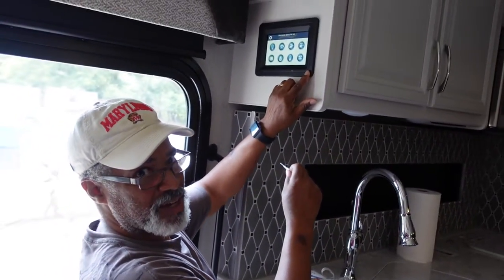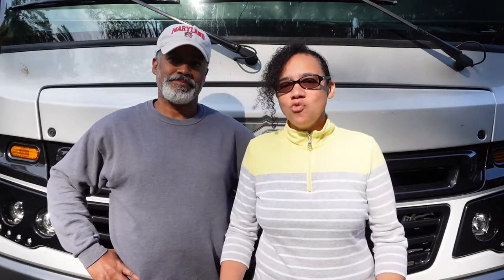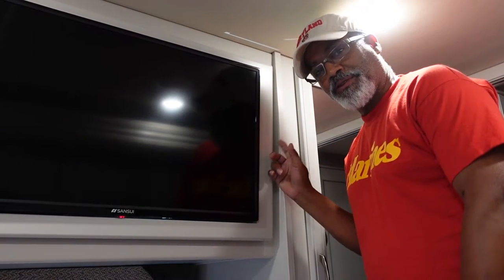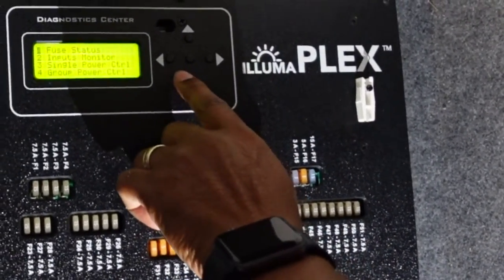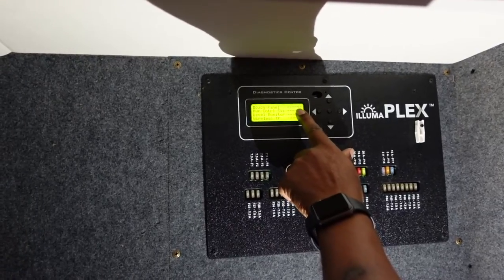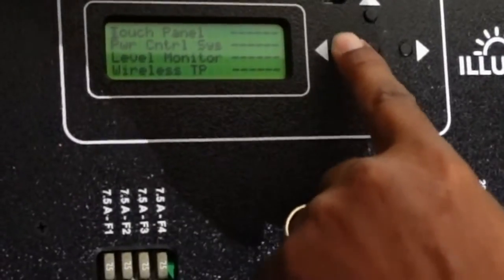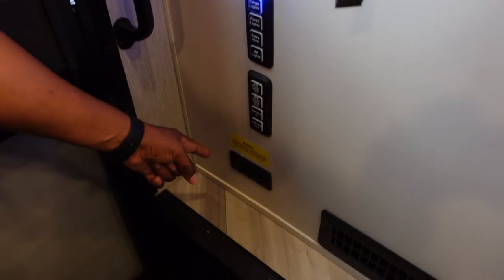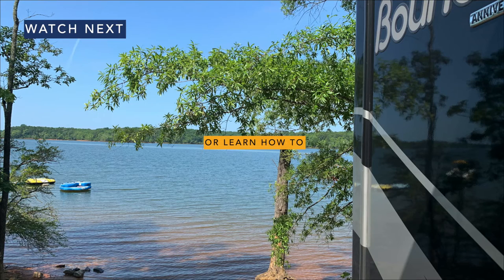Precision Circuits Power Control System runs everything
Rebooting your precision circuits power control system can fix many problems on your RV.  Slides not working?  Try rebooting.  Tank levels off?  Try rebooting.  Air conditioner not working?  Go ahead and reboot the precision circuits power control system.  We are calling it temporary because we need time to see if the fix sticks.  It's  been almost 3 weeks and things are looking good.